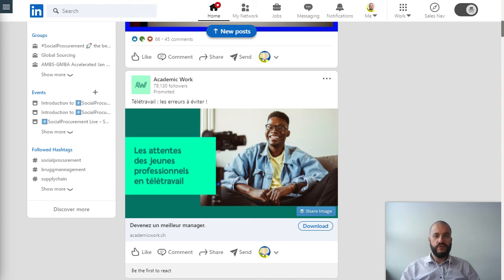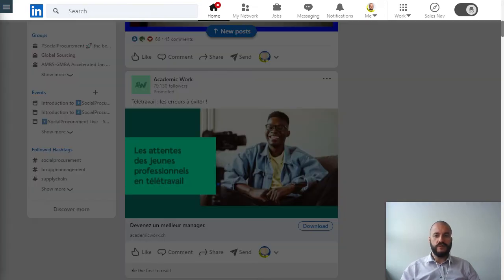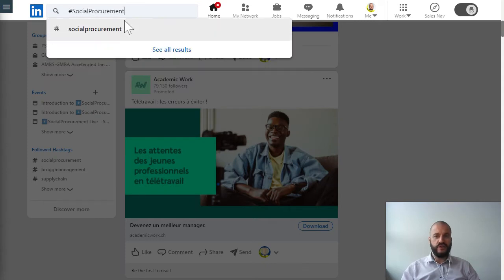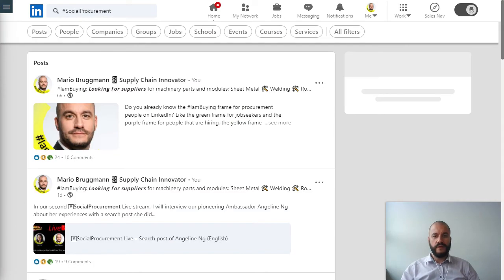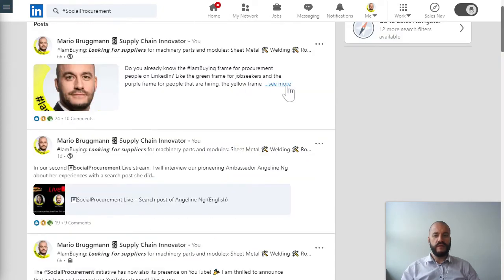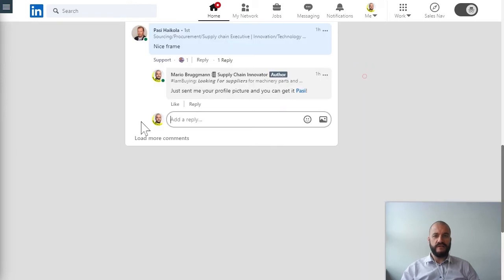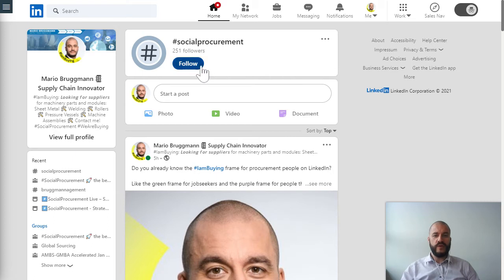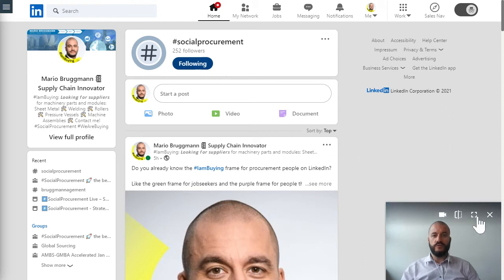Tutorial - How to follow a Hashtag on LinkedIn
Short tutorial showing how you follow our hashtags on LinkedIn. Of course, the same way can be used to follow any other hashtags.

𝘿𝙞𝙧𝙚𝙘𝙩 𝙇𝙞𝙣𝙠𝙨 𝙩𝙤 𝙩𝙝𝙚 𝙝𝙖𝙨𝙝𝙩𝙖𝙜 𝙥𝙖𝙜𝙚𝙨 (𝙩𝙤 𝙛𝙤𝙡𝙡𝙤𝙬 𝙩𝙝𝙚𝙢)

𝙄𝙢𝙥𝙤𝙧𝙩𝙖𝙣𝙩 𝙇𝙞𝙣𝙠𝙨 𝙩𝙤 𝙤𝙪𝙧 𝙍𝙚𝙨𝙤𝙪𝙧𝙘𝙚𝙨